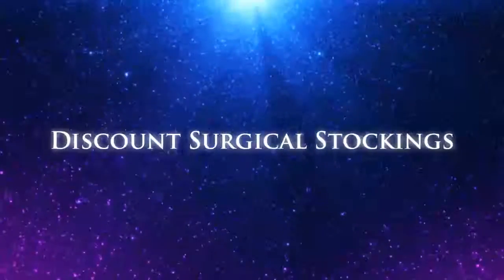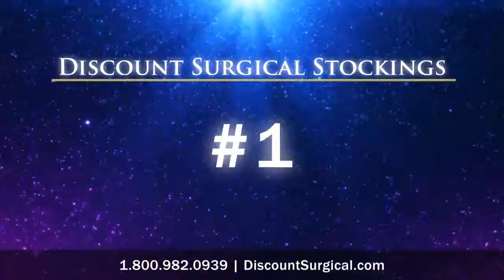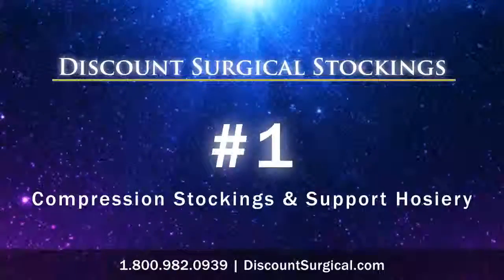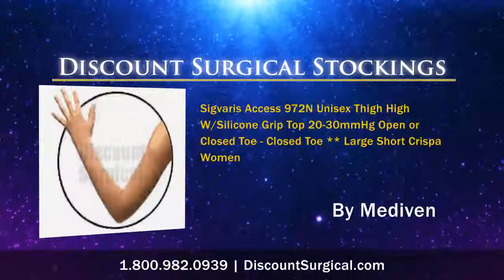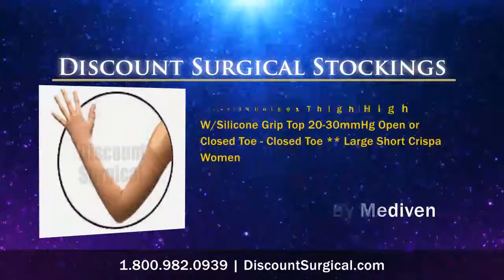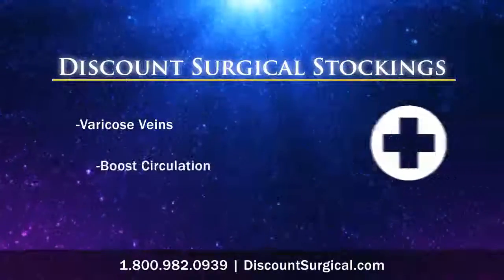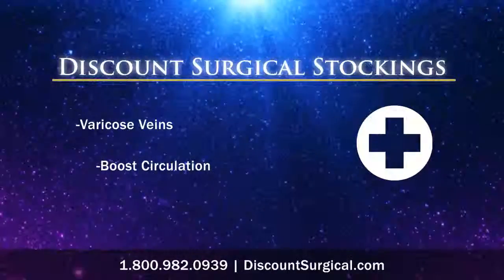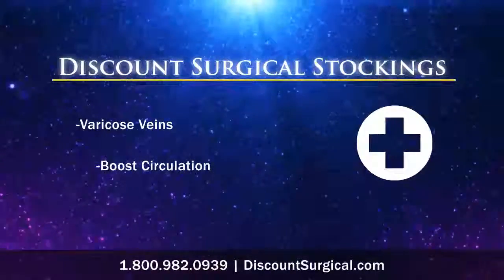Medi Combined Arm Sleeve Standard Length 30-40mmHg - Size VI